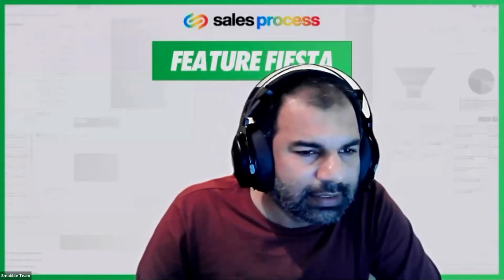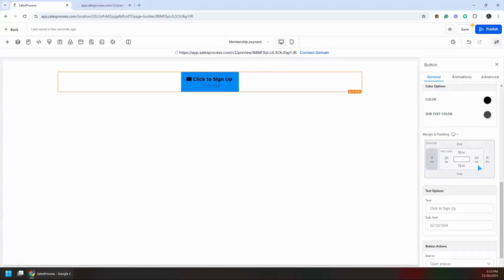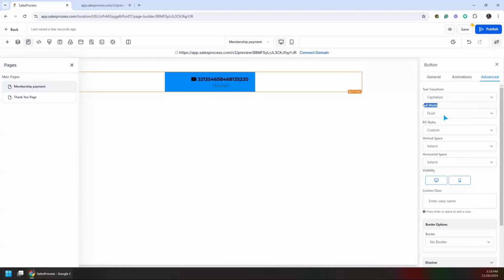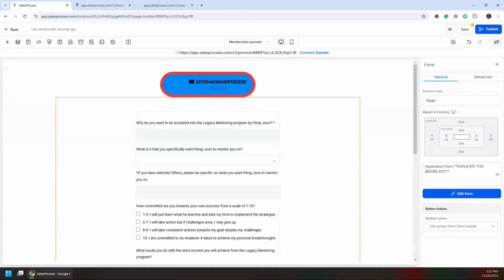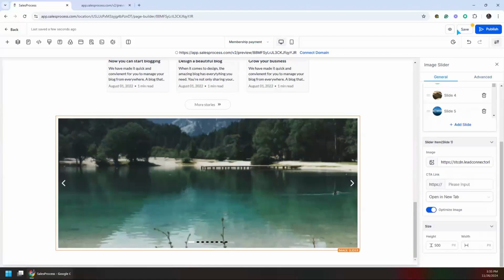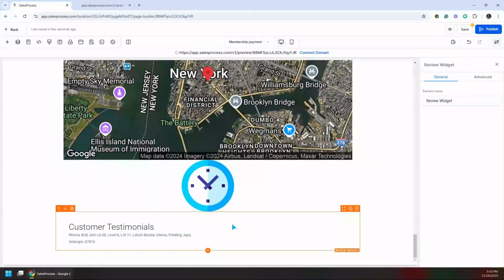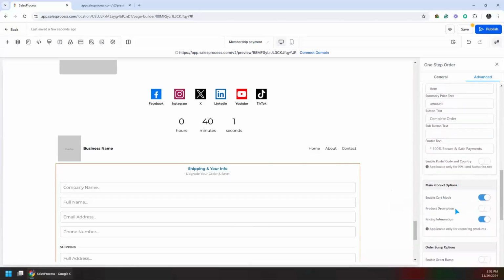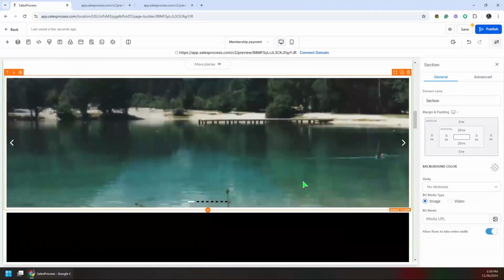SPOH - [Feature Fiesta Wednesday] - [27/11/2024]